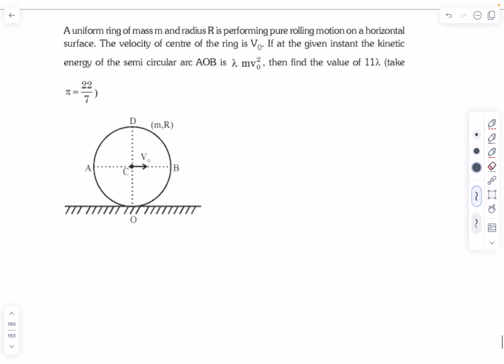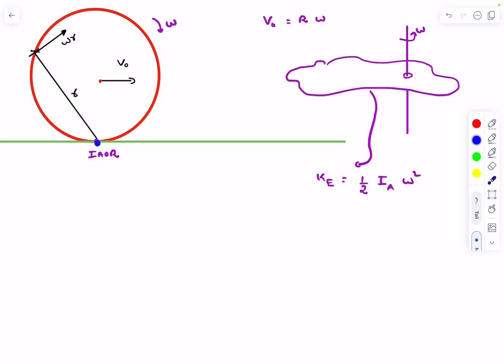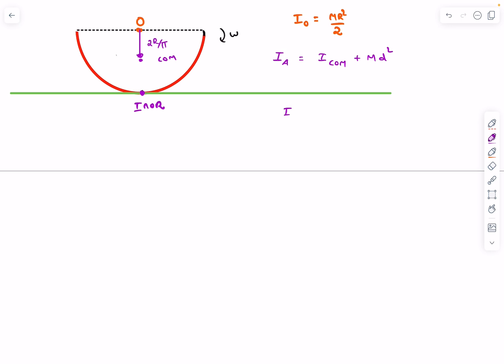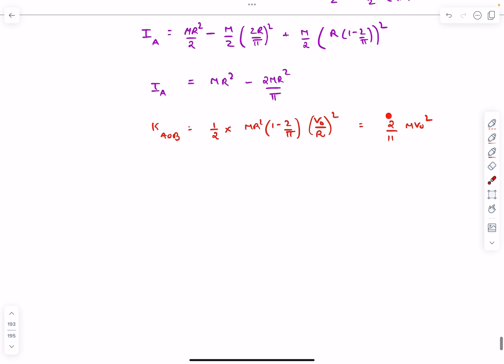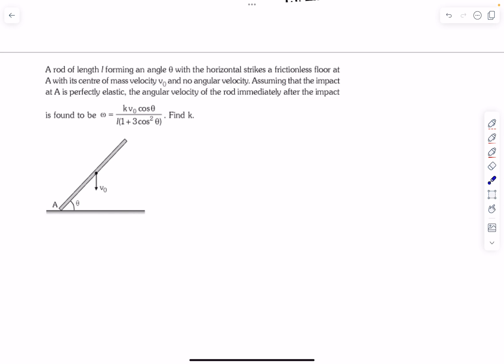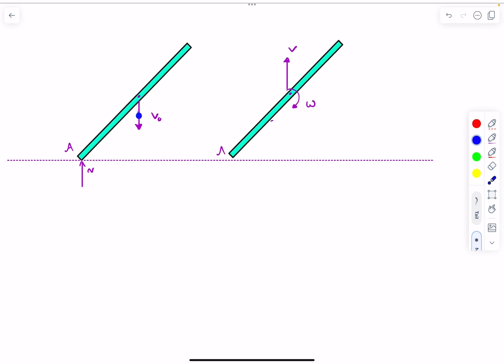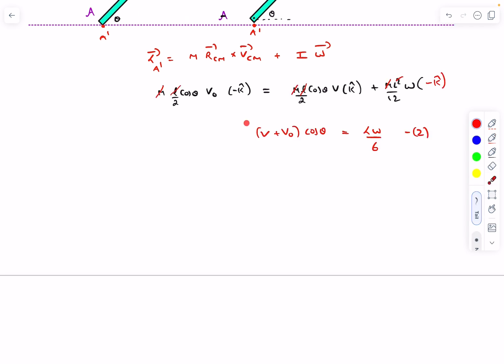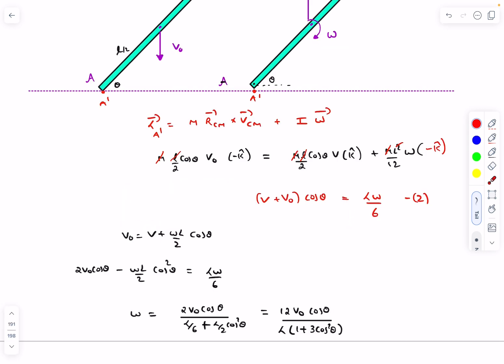[JEE Adv] Good Problems Of Mechanics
A uniform ring of mass m and radius R is performing pure rolling motion on a horizontal surface. The velocity of centre of the ring is Vo. If at the given instant the kinetic energy of the semi circular arc AOB is 2 mv, then find the value of  (take π=22/7)

A rod of length I forming an angle with the horizontal strikes a frictionless floor at A with its Centre of mass velocity v and no angular velocity. Assuming that the impact at A is perfectly elastic, the angular velocity of the rod immediately after the impact
is found to be =kvo cose /(1+3 cos20)
Find k.